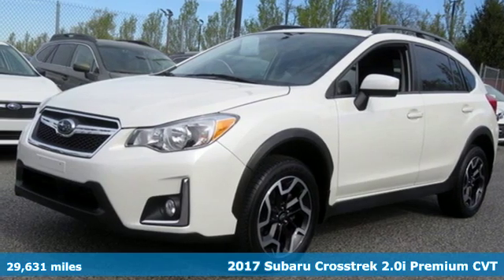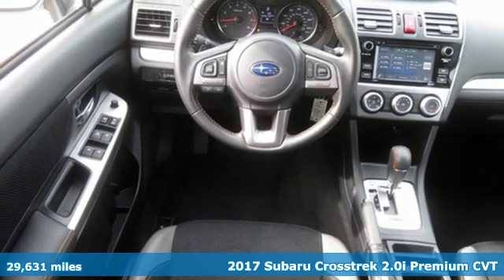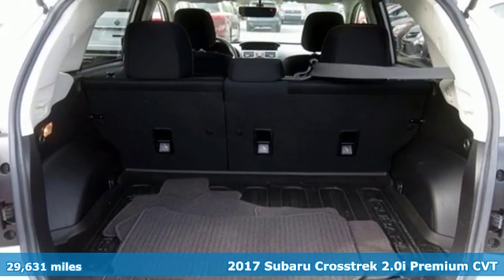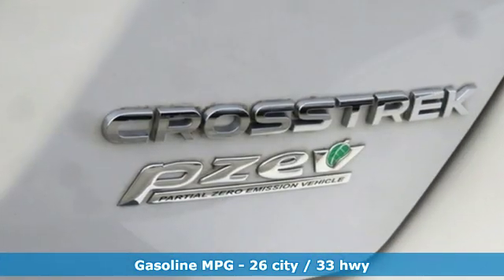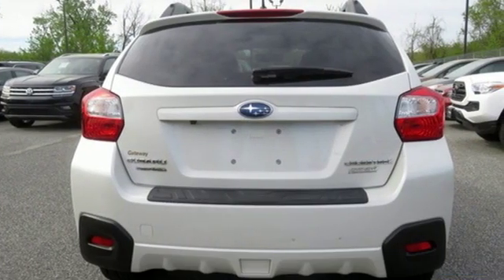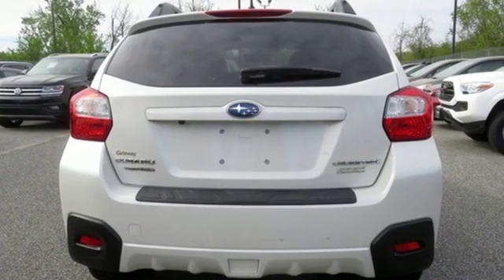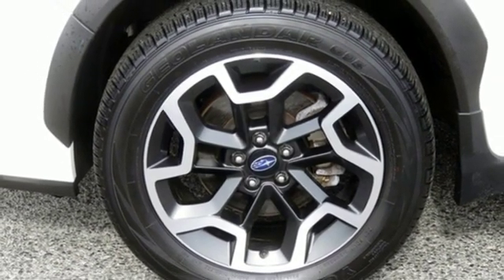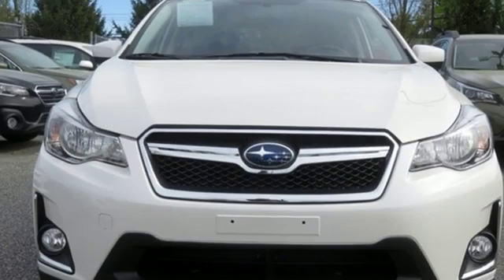2017 Subaru Crosstrek Baltimore MD Parkville, MD OP219148 - SOLD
Year: 2017
Make: Subaru
Model: Crosstrek
Trim: 2.0i Premium
Engine: 2.0L 16V DOHC
Transmission: Lineartronic CVT
Color: White
Mileage: 29631
Stock #: OP219148
VIN: JF2GPABCXH8219148
2017 Subaru Crosstrek 2.0i Premium AWD Lineartronic CVT 2.0L 16V DOHCbrbrRecent Arrival! 26/33 City/Highway MPGbrbrAwards:br * 2017 IIHS Top Safety Pick * 2017 KBB.com 10 Best All-Wheel-Drive Vehicles Under $25,000 * 2017 KBB.com 5-Year Cost to Own Awards * 2017 KBB.com 10 Most Awarded Brands * 2017 KBB.com Brand Image Awardsbrbrbr*Your additional costs are sales tax, tag and title fees for the state in which the vehicle will be registered, any dealer-installed options (if applicable) and a $299 dealer processing fee (not required by law). Prices are subject to change, and prior sales are excluded from these offers. While every reasonable effort is made to ensure the accuracy of this information, we are not responsible for any errors or omissions contained on these pages. Please verify any information in question with the dealer.

Address:
9215 Harford Rd